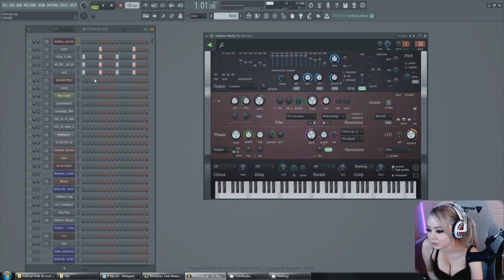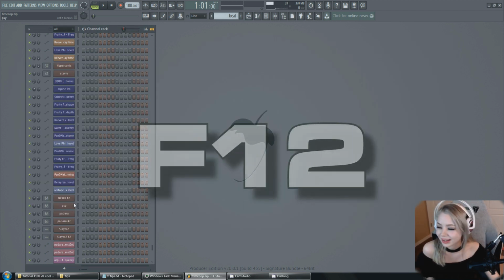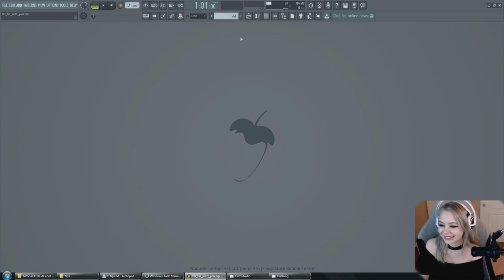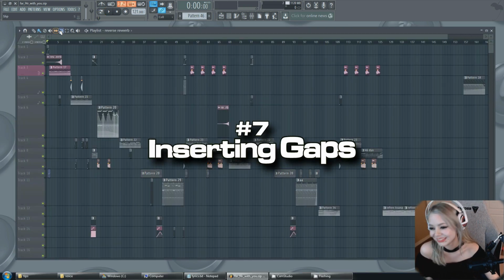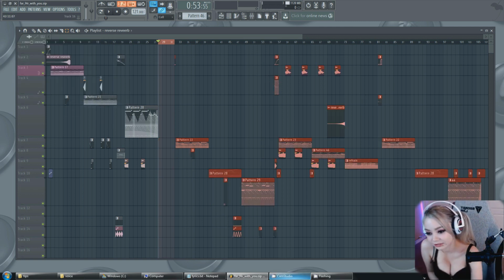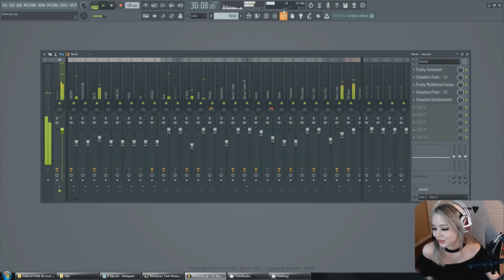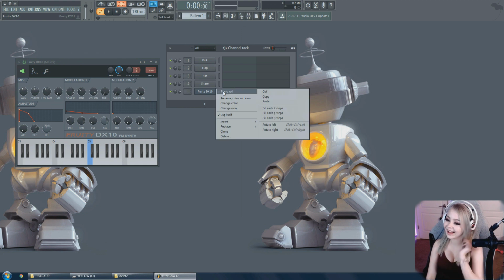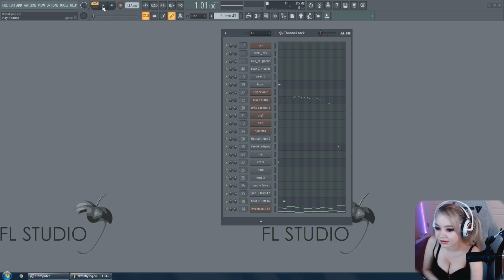15 Useful Tips For FL Studio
15 interesting tips & tricks for Fruity Loops that you will find useful.

1. Use the Peak Controller
2. Keep all Windows open
3. Close all Windows at once
4. Undo properly
6. Give live feel to your Instruments
7. Insert gaps in your Timeline
8. Duplicate automation clips
9. Create uplifters with reversed reverb
10. Smart disable & save CPU usage
11. Faster Recording
12. Copy/move Effects
13. Convert VST into Sample
14. Get the notes of a Sample
15. Smoother transition between Vocals

📗 Read my book series "Music Talks"